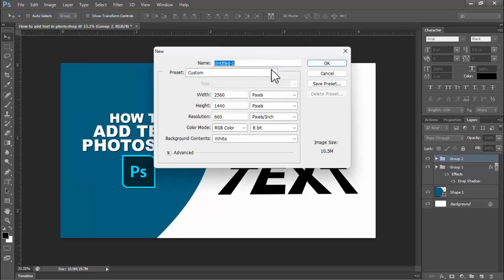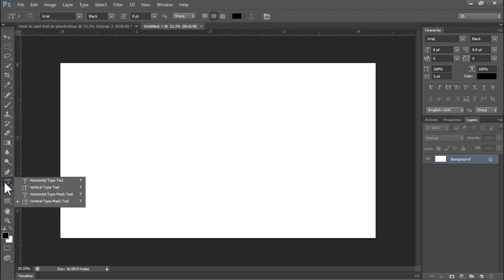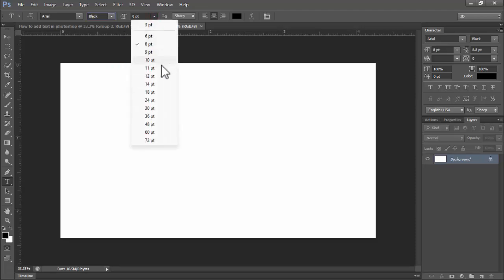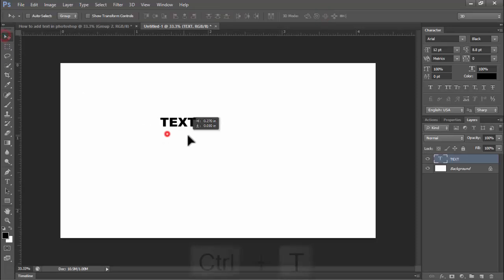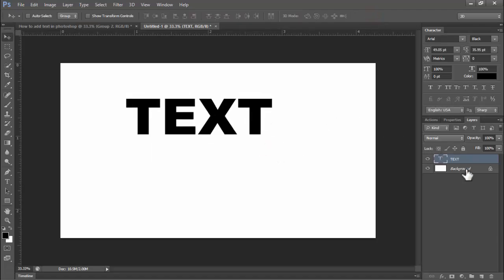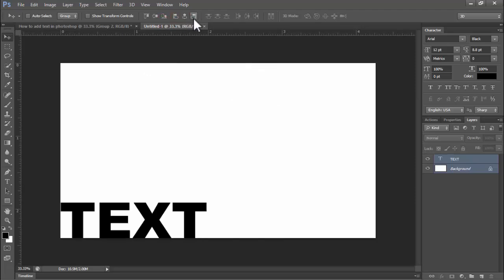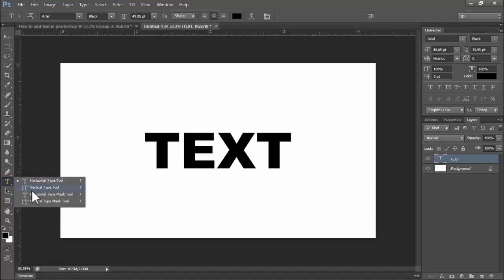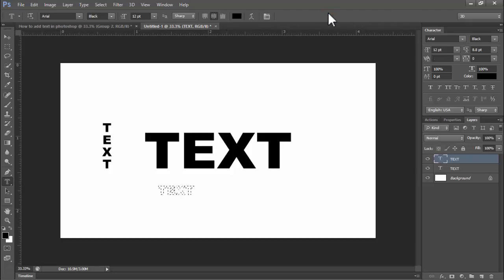How to add text in photoshop cs6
In this video :  How to add text in photoshop cs6